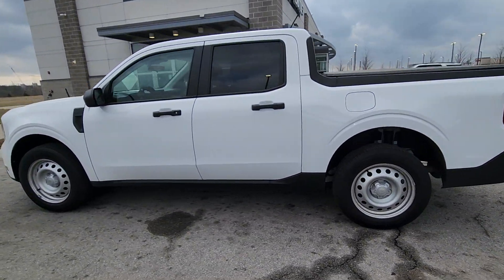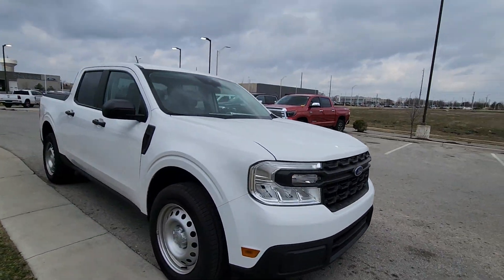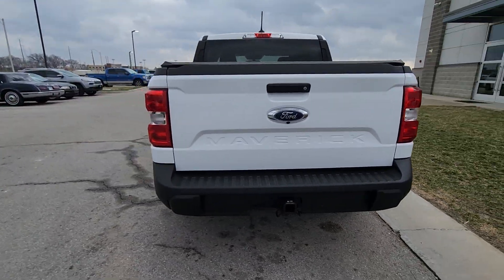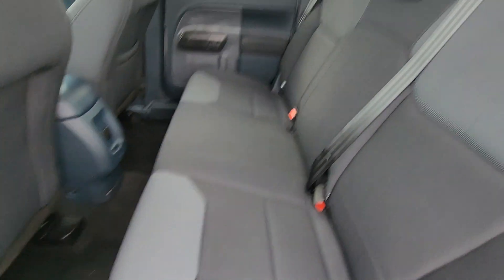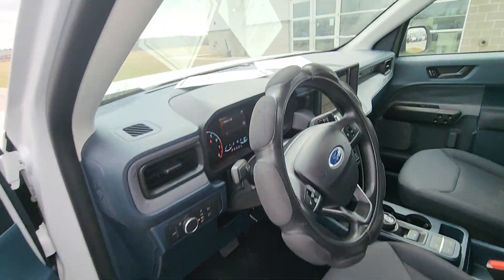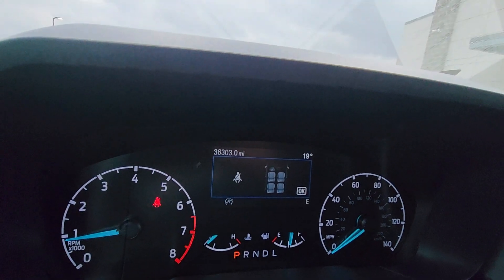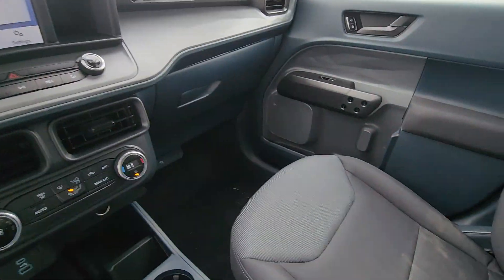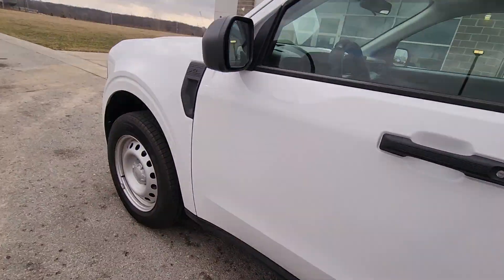2022 Ford Maverick for Camela